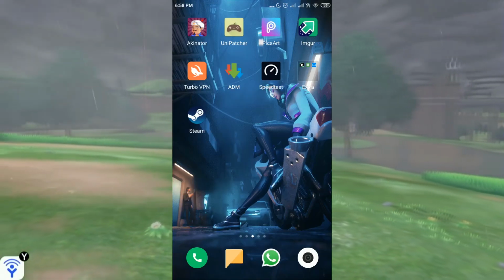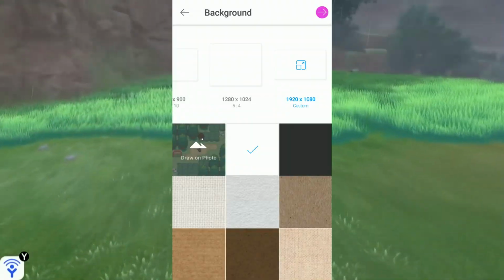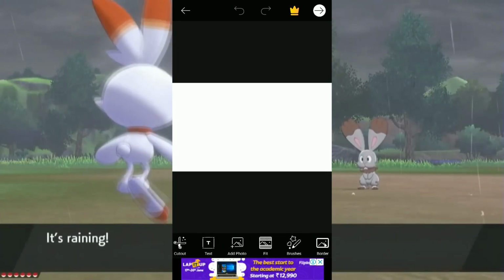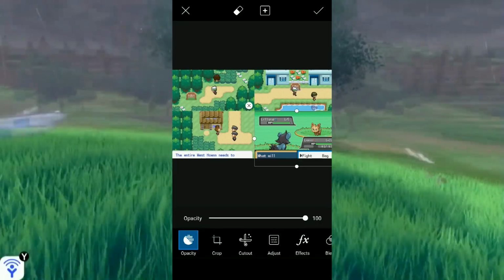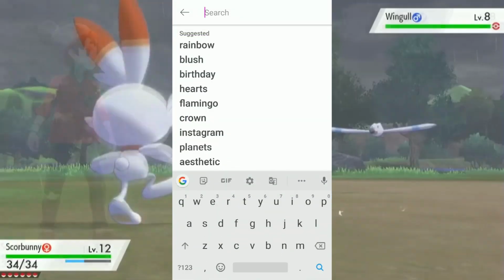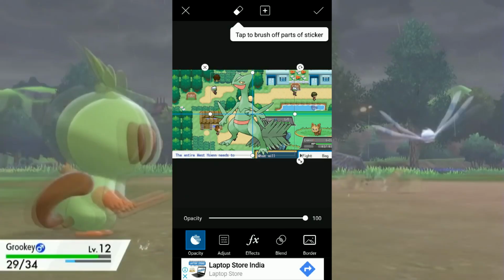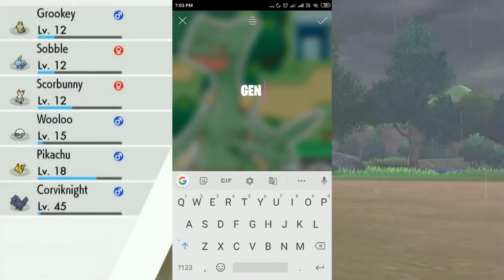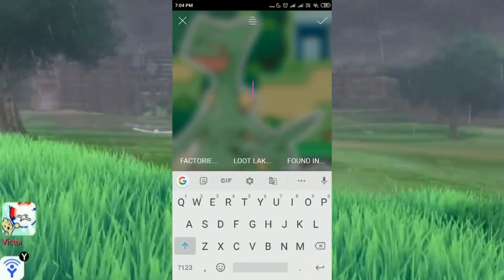How to Make Thumbnails Like Me on Android/iOS Using PicsArt! (2019)